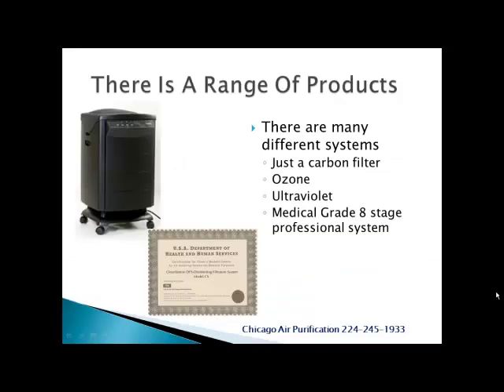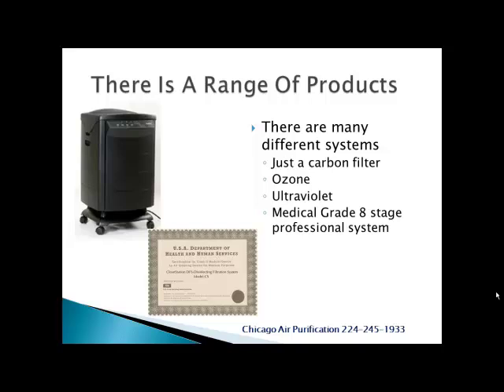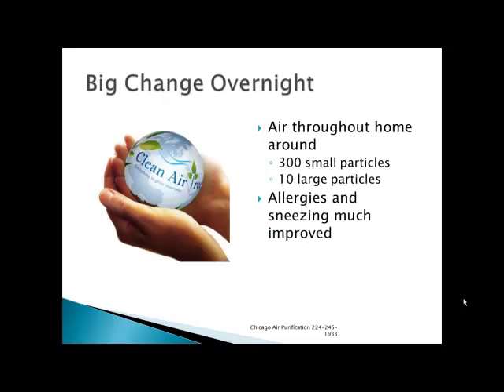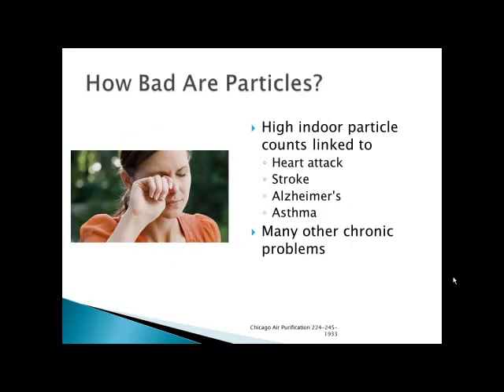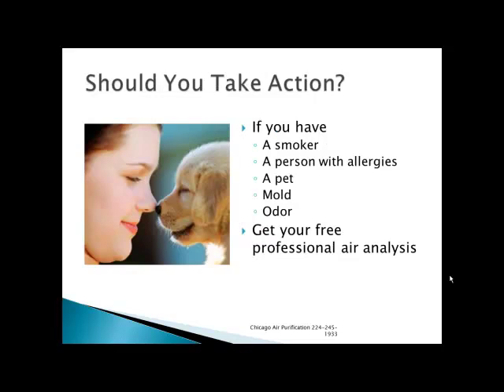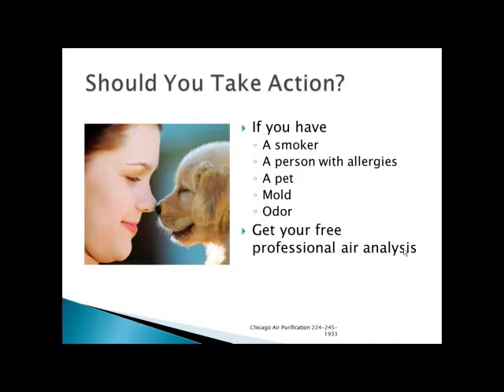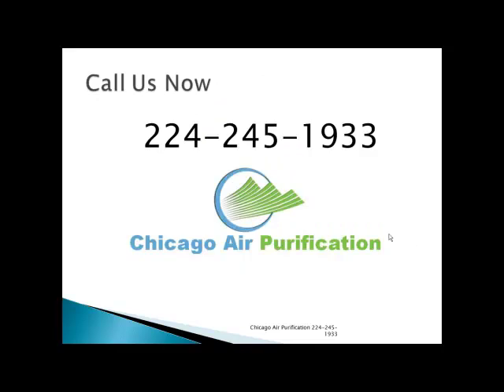Chicago Air Purification | Actual Results From A Customer With Air Purification System.mp4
A customer of Chicago Air Purification describes that actual results they got from an air purification system they purchased and tested with a laser air particle counter. Get a free analysis of the air quality in your home.